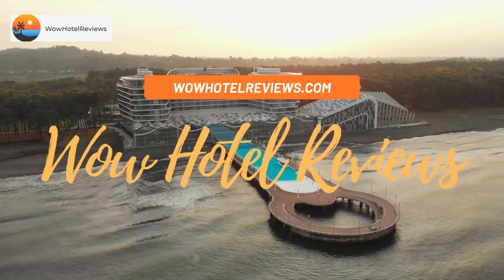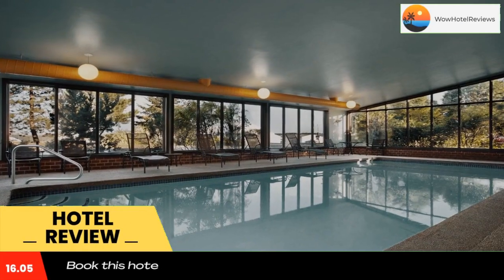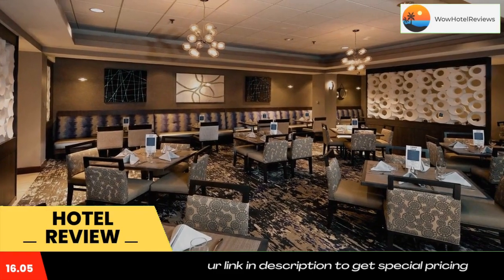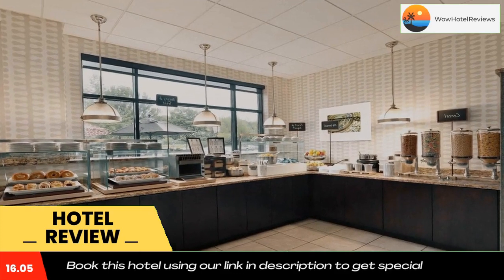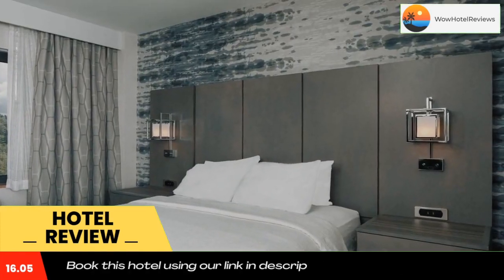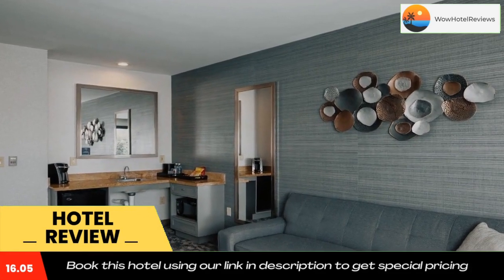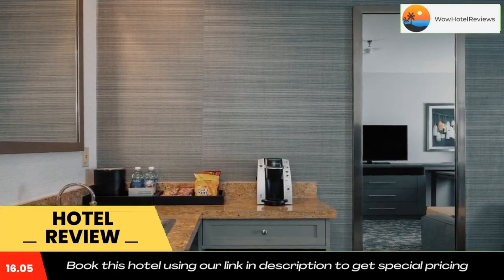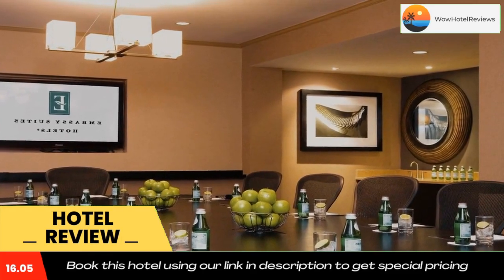Embassy Suites by Hilton Portland Maine Review - Portland , United States of America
Embassy Suites by Hilton Portland Maine

Located adjacent to the Portland International Jetport, 2.2 mi from the Maine Mall and 5 mi from the Old Port/Waterfront, this all-suite hotel in Portland, Maine offers accommodations and easy access to historic sites and outdoor recreations.

The two-room suites at Embassy Suites by Hilton Portland Maine feature a separate living room with a sofa bed and a private bedroom. All suites include free WiFi, two flat-screen HDTVs, a microwave and a refrigerator.

Start the day with a free made-to-order breakfast including omelets and pancakes or grab a bagel and coffee on the go. A complimentary evening reception is provided in the atrium lobby with beverages and snacks. Savor fresh local seafood and American cuisine at the casual Waypoint.

Work out in the fitness center or swim laps in the indoor pool. The hotel features a BusinessLink™ business center. Host a business conference or special event for up to 100 guests in one of the flexible meeting spaces. An online planning tools to create an event webpage for reserving suites and inviting guests is provided. A/V equipment is at guests' disposal to make compelling business presentations or show photos of family and friends.